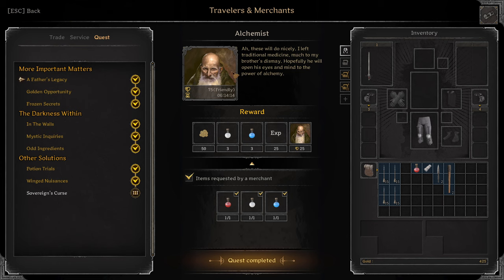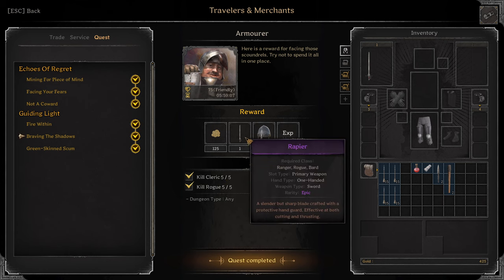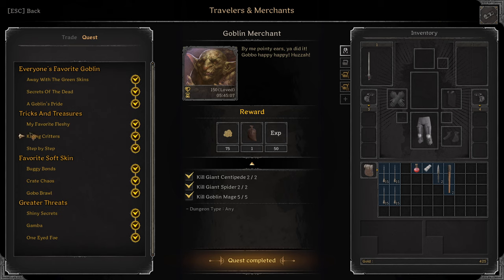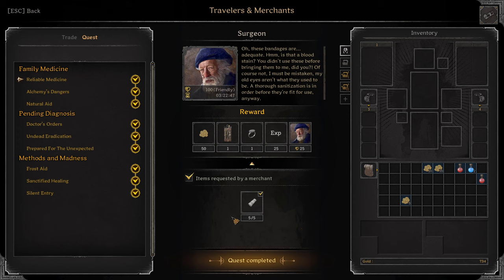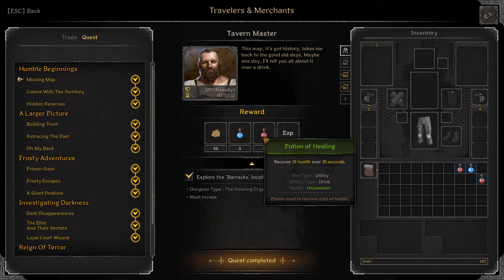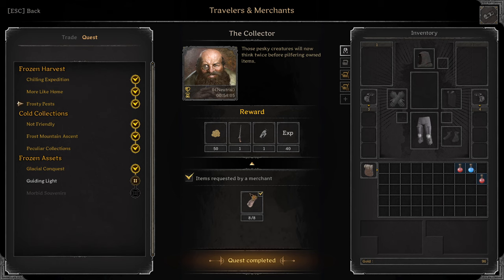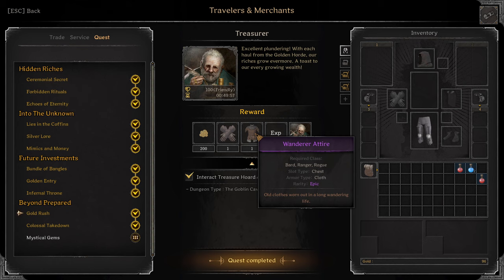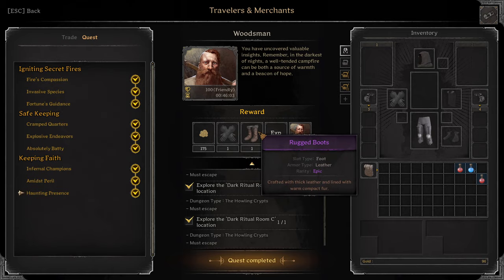All Quests and Rewards So Far Chapters 1 to 4 | Quests Spreadsheet | Dark and Darker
Chapters:
00:00 Intro
00:13 Alchemist
02:48 Armourer
04:13 Fortune Teller
05:53 Goblin Merchant
08:48 Leathersmith
10:38 Surgeon
12:24 Taylor Swift
13:56 Tavern Master
17:10 Collector
19:08 Treasurer
21:33 Weaponsmith
22:51 Woodshuman